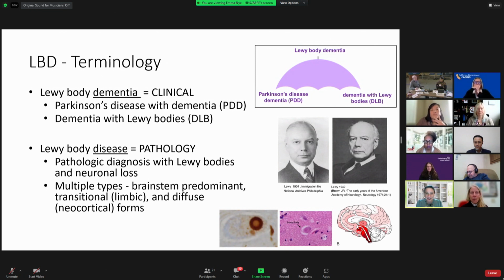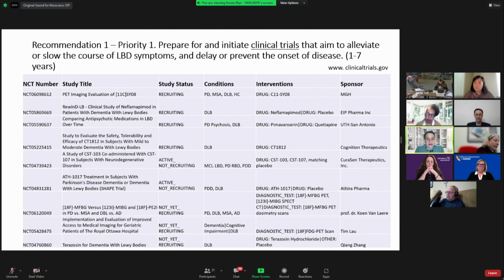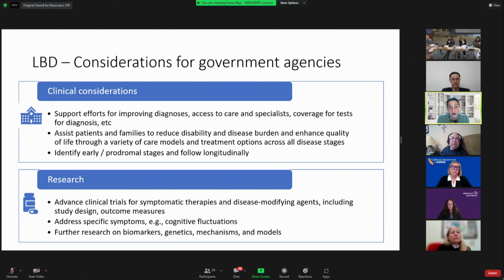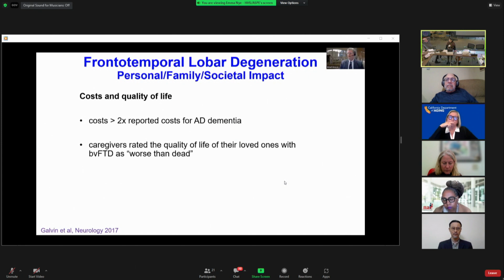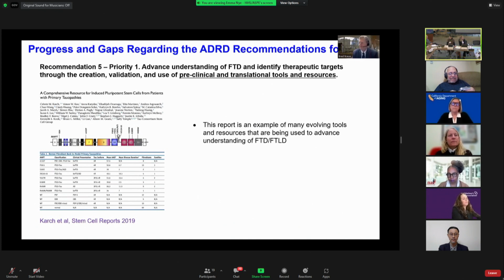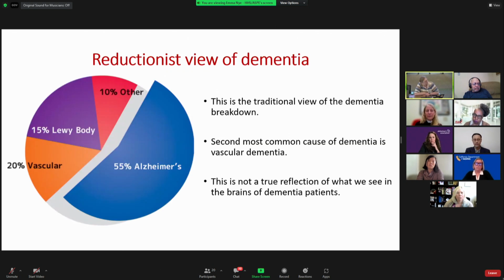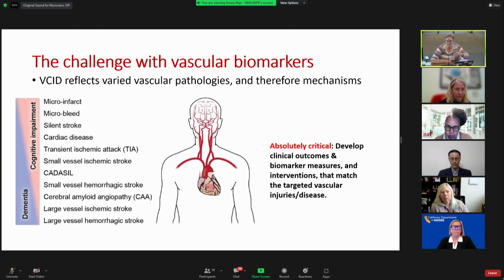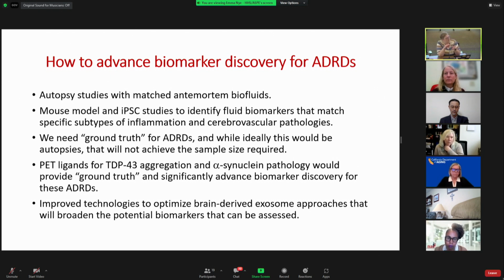Jan 2024 Meeting of the Advisory Council on Alzheimer’s Research, Care, and Services | 01.22.24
During the meeting on January 22, 2024 meeting the Advisory Council will hear updates from the field on implementation of disease-modifying therapies for Alzheimer’s disease and outstanding research questions. A panel will present on the latest research on diagnosis and development of treatments for other populations and causes of dementia.